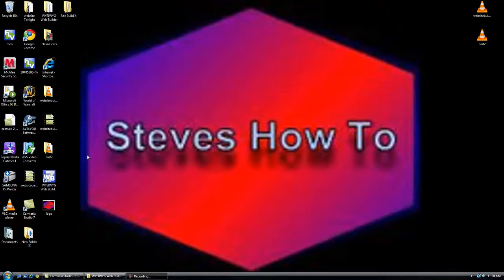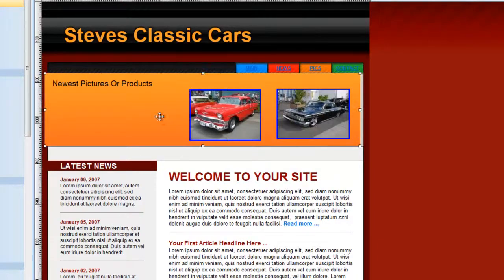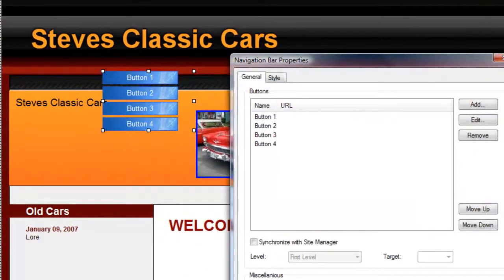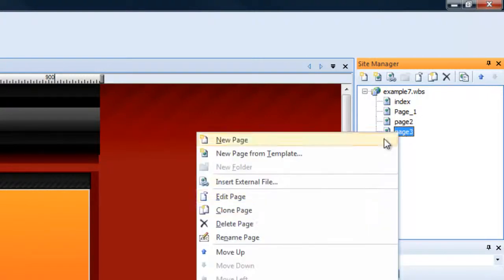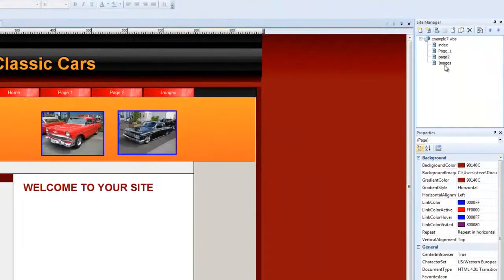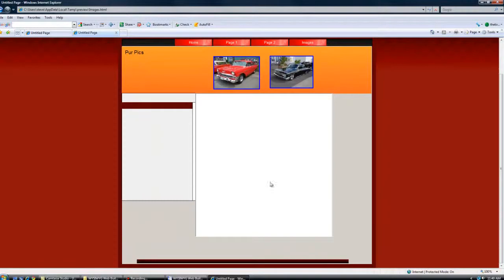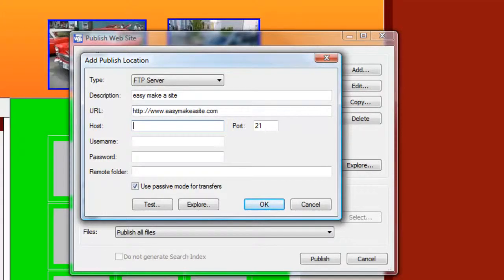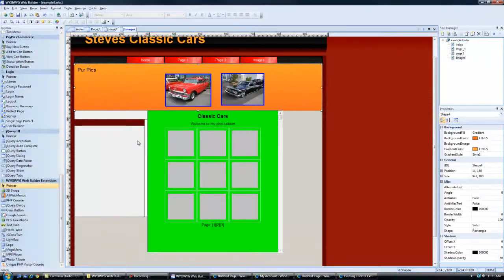How to Upload a website to your Host Using WYSIWYG to FTP to your host server YouTube